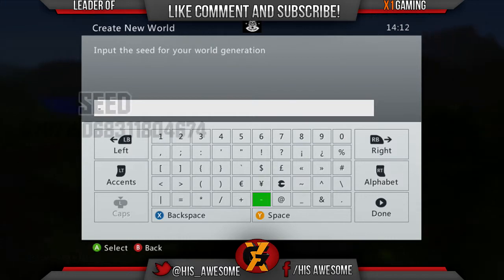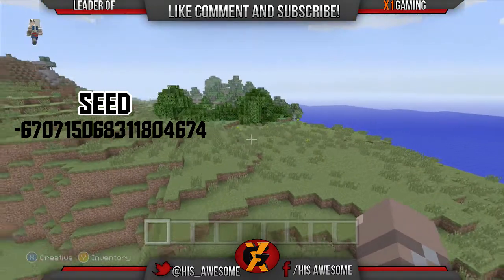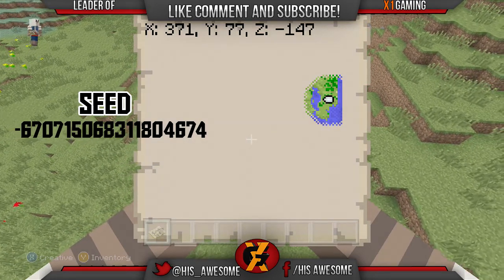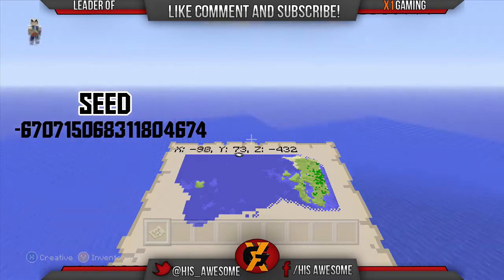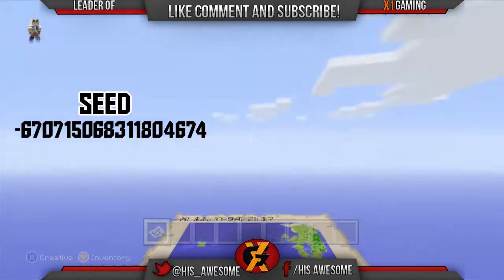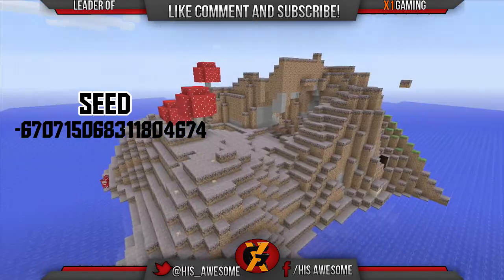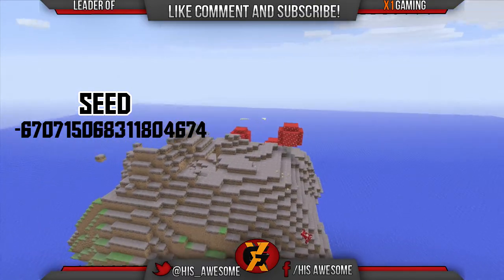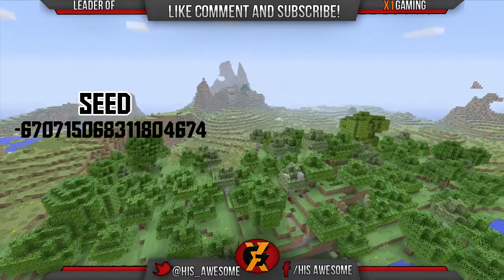Minecarft Xbox 360: "MOSTLY WATER & 3 ISLANDS" (Seed Spotlight #04) Thanks For 600 Subs (Tu16)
Hello Everyone! In This Video I Show You On Of The Best ISLAND SURVIVAL SEEDS EVER! 3 Islands And All Mostly Water Hope You Enjoy :D And Also Thank You So Much For 600 Subs It Means Alot

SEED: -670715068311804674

Comments Everyone!

The microphone I use